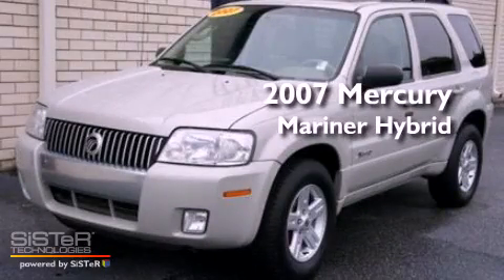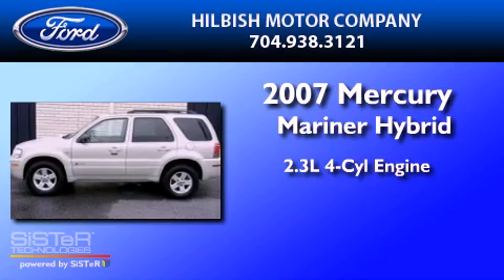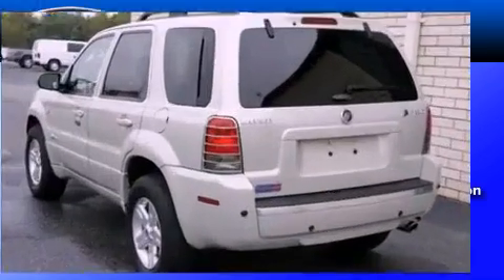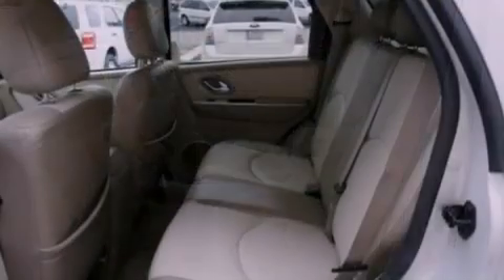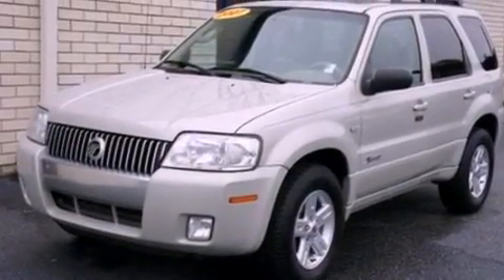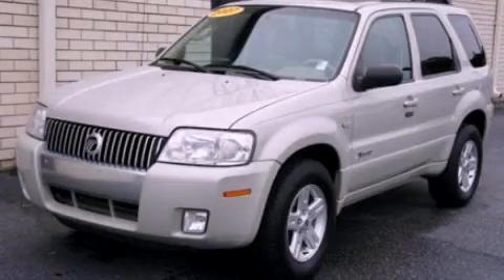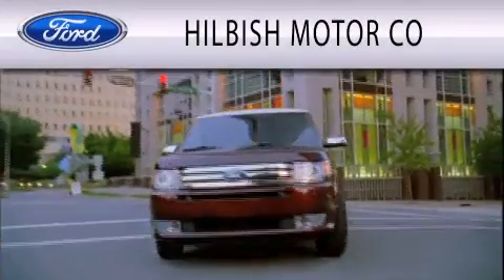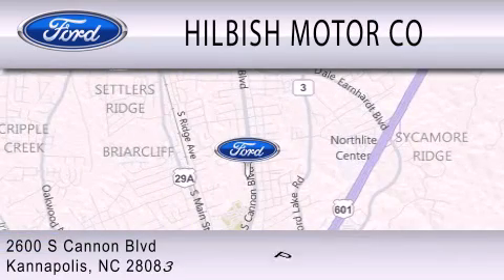2007 MERCURY MARINER HYBRID NC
We are proud to present this 2007 MERCURY MARINER HYBRID .

 Year : 2007
 Make : MERCURY
 Model : MARINER HYBRID
 Engine : 2.3L I4
 Trans . : CVT
 Exterior : LIGHT GREEN
 Miles : 71,147
 Interior : PEBBLE BEIGE
 Stock : P9029